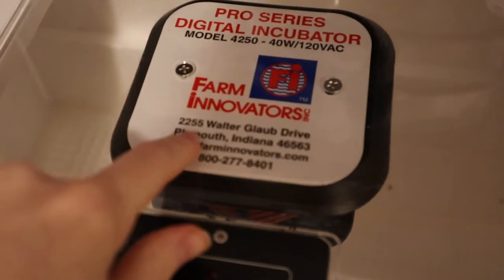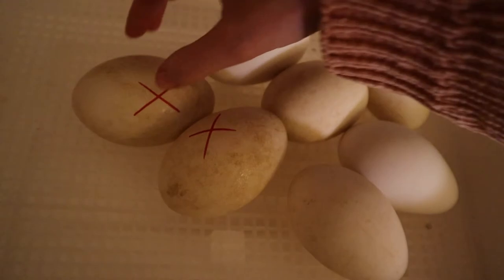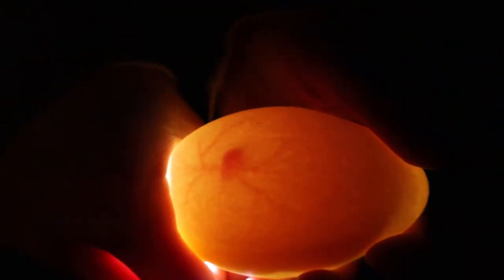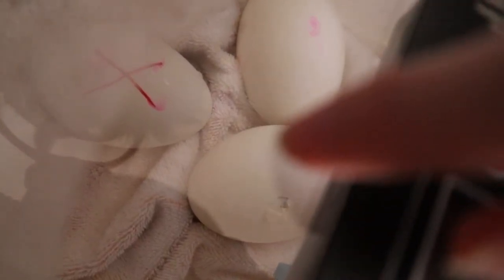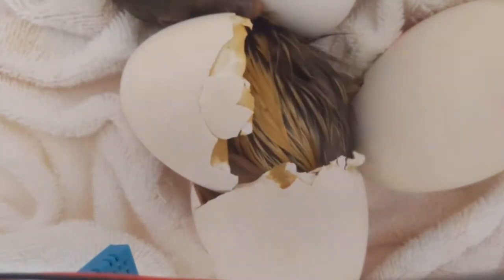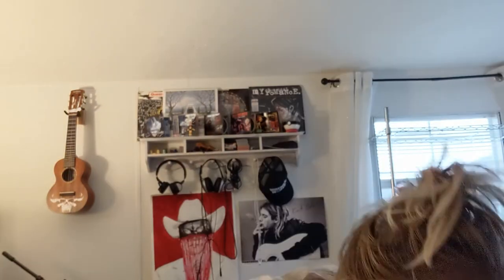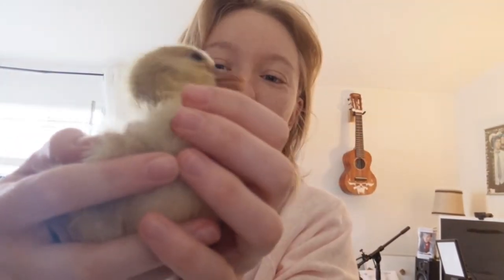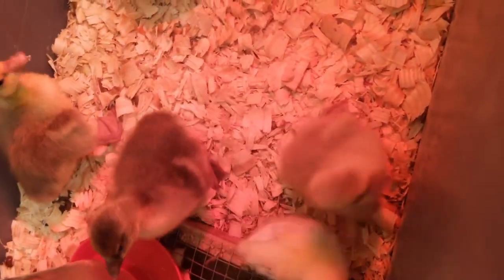They said it couldn’t be done! Hatching WASHED goose eggs start to finish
Everyone said that if I washed eggs, they wouldn’t hatch! I got about a 40% hatch rate from these super dirty eggs, not bad for geese! The normal hatch rate for geese is about 50%. I washed the dirt off and dipped them all in a bleach water solution before putting them in the incubator. After that, every other day I put a few squirts of 3% hydrogen peroxide inside the incubator up until lockdown to help cut down on bacteria growth. At the end of hatching I ended up with 3/7 of the eggs hatching. I want to add since I forgot it in the video, that I’ve been mixing some nutritional yeast in with their feed to help up their niacin intake.